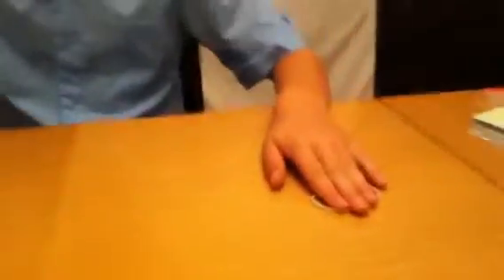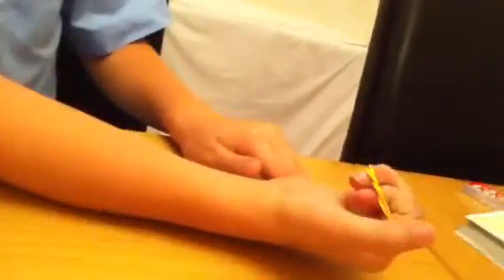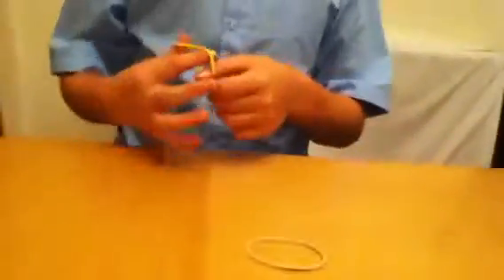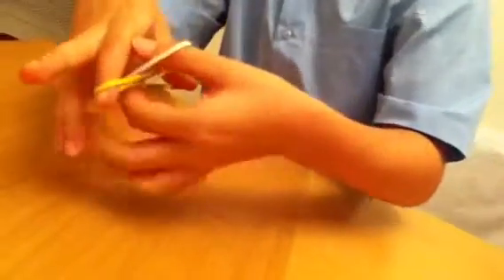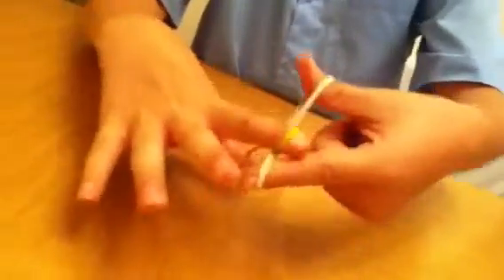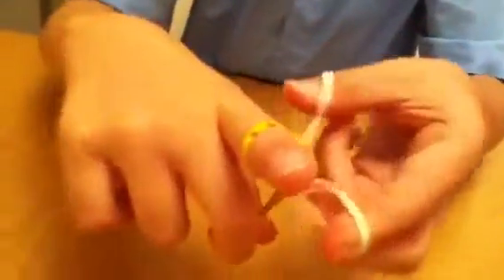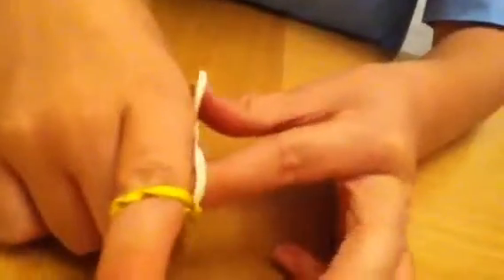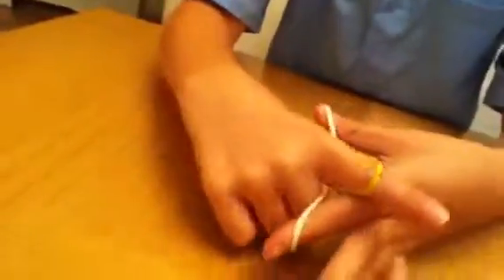Two rubber band tricks revealed